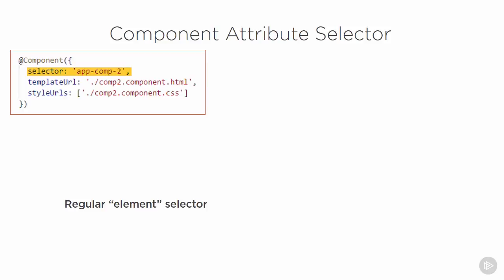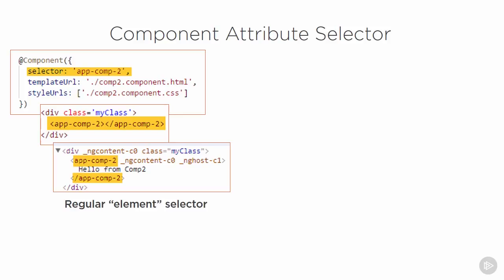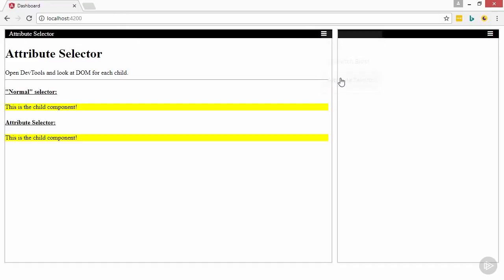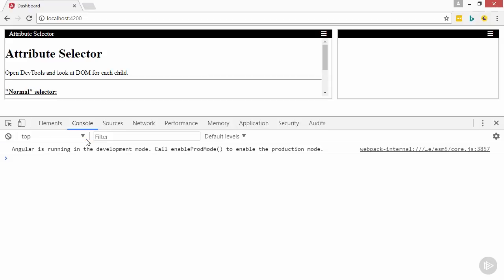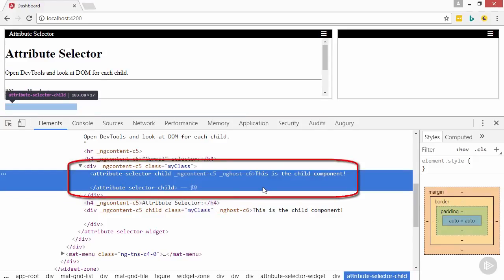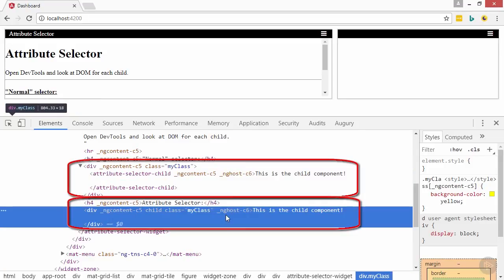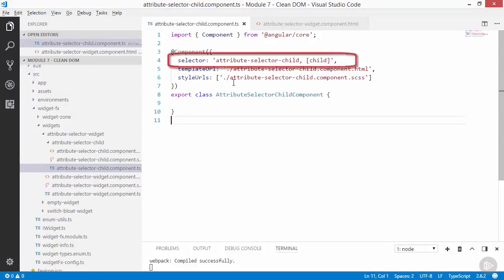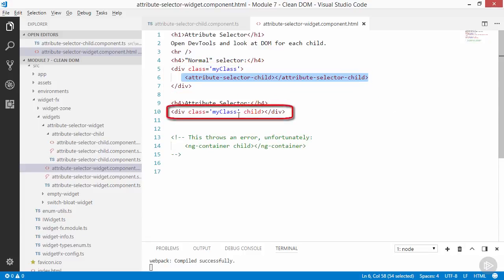702 Component Attribute Selectors